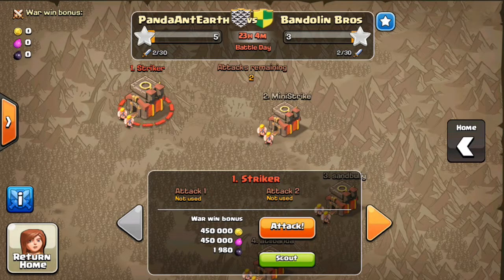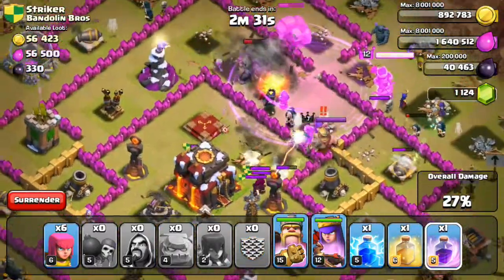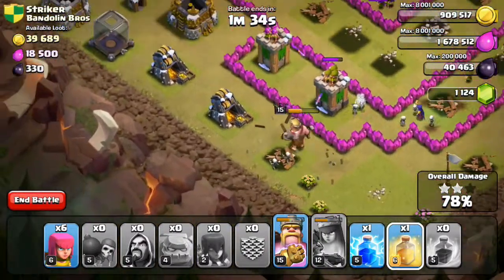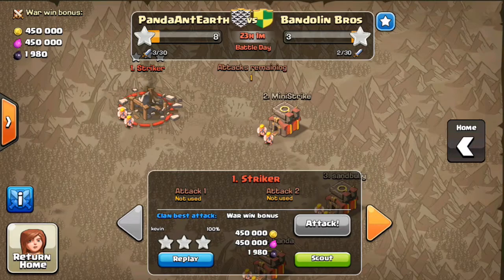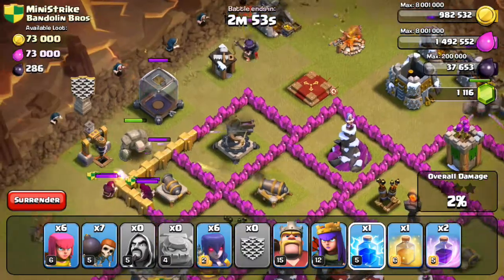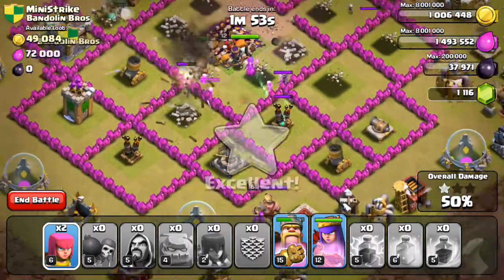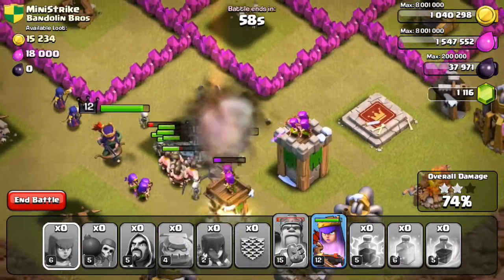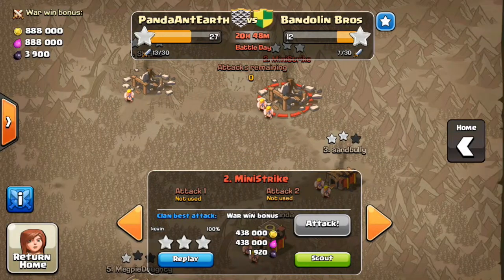Clash Of Clans | 3 Starring Rushed Town Hall 10's | Live Clan War Attacks Using GoWiWi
Hey guys, here are some more live clan war attacks in Clash Of Clans. Also make sure to comment on what you want to see in my next video.